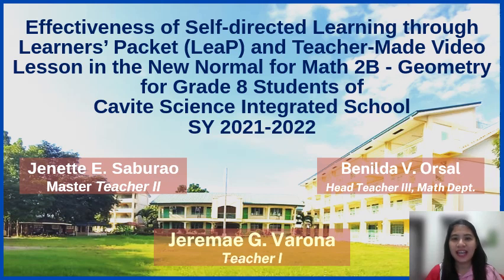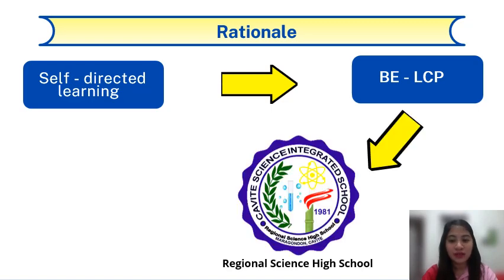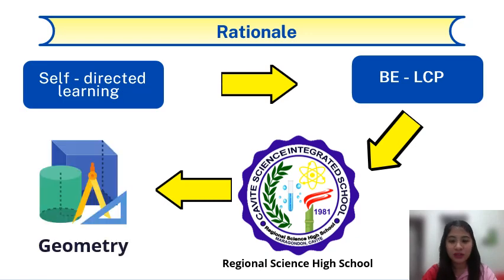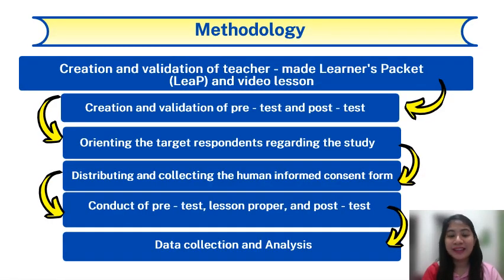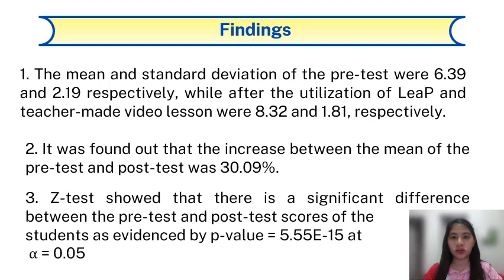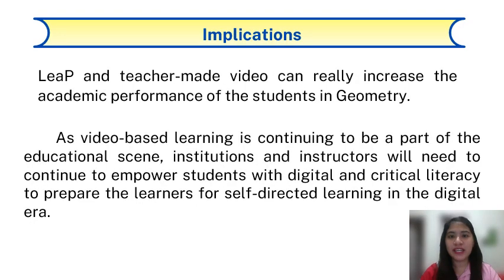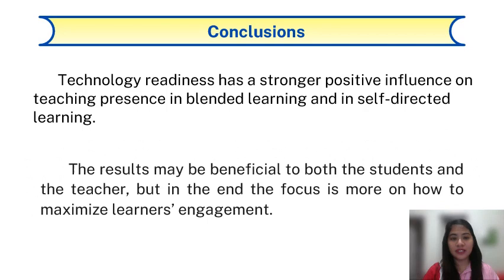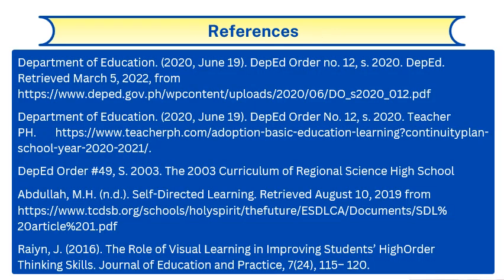EFFECTIVENESS OF SELF-DIRECTED LEARNING THROUGH LEARNERS’ PACKET(LEAP) AND SELF-MADE VIDEO LESSON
EFFECTIVENESS OF SELF-DIRECTED LEARNING THROUGH LEARNERS’ PACKET(LEAP) AND SELF-MADE VIDEO LESSON IN THE NEW NORMAL FOR MATH 2B-GEOMETRY OF GRADE 8 STUDENTS OF CAVITE SCIENCE INTEGRATED SCHOOL SY 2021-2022
MAR-AR-TL-MA-18-22
Jeremae G. Varona, Jenette E. Saburao, Benilda V. Orsal

Purpose: The purpose of this study is to determine the effectiveness of self-directed learning through Learners’ Packet(LeaP) and self-made video lesson in the new normal for Math 2B-Geometry of Grade 8 Students of Cavite Science Integrated School SY 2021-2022.

Design/methodology/approach: Quantitative research design was employed in this study. Grade 8 students of CSIS were subject to pre-test before the used of LeaP and post test after its implementation. Mean, standard deviation and z-test were used to analyze the findings.

Findings: Based on the results, the mean and standard deviation of the pre-test were 6.49 and 2.07 respectively, while after the utilization of LeaP and self-made video lessons were 95.67% and 1.49 respectively. It was found out that the increase between the mean and standard deviation of the pre-test and post test was 48.33%. Z-test showed that there is a significant difference between the scores of the students before and after (z-stat = -46.91, p-value less than .0001), the null hypothesis is rejected. LeaP and self-made video can really increase the academic performance of the students in Geometry.

Research limitations/implications: The research is limited on specific topic in the quarter and the use of self directed learning as an effective tool for increasing academic performance in Geometry.

Originality/value: The results may be beneficial to both the students and the teacher, but in the end the focus is more on how to maximize learners’ engagement.

Want to replicate/adapt/cite this research? Let us know by filling out this